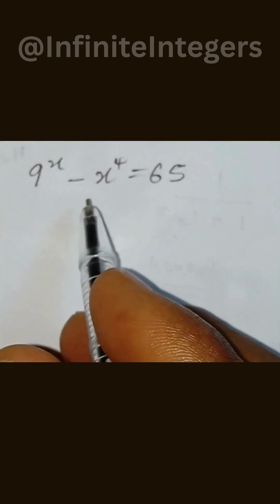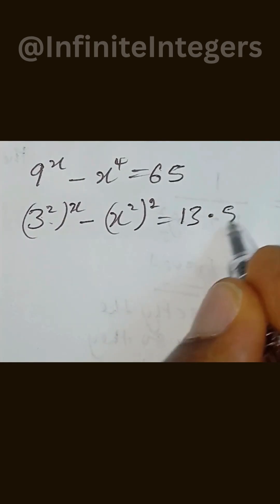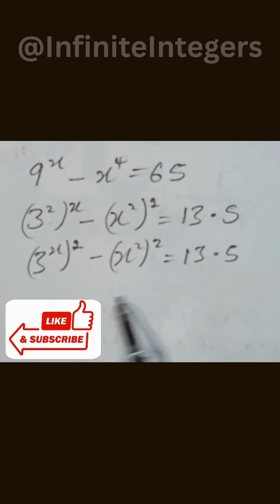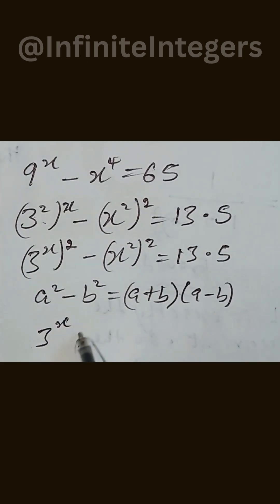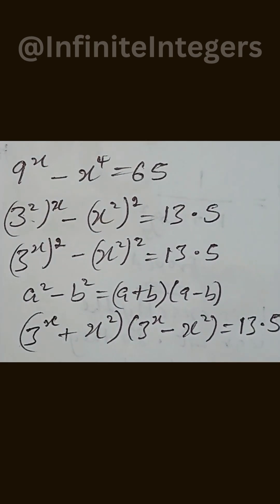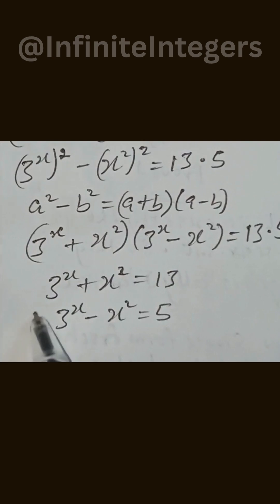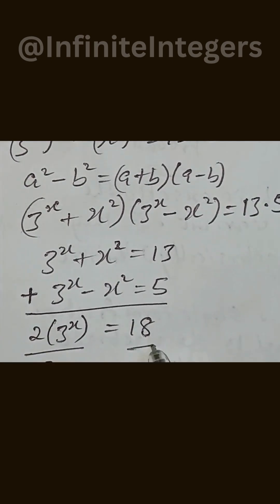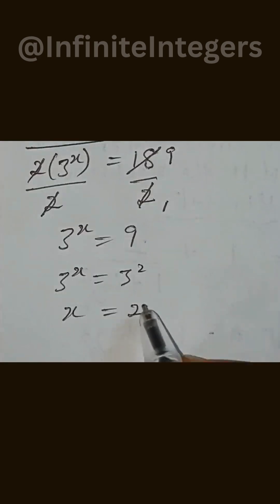Can You SOLVE FOR X IN THIS Exponential And Power EXPRESSION#shorts#exponents and powers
simplifying exponential expressions,
exponents and powers class 8,
algebraic expressions with exponents,